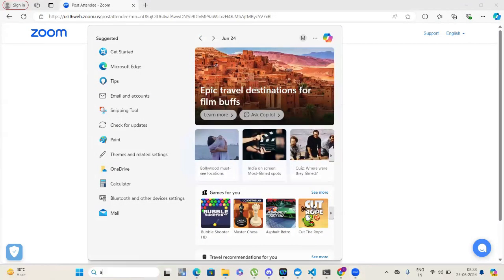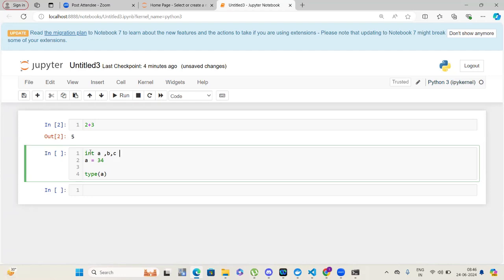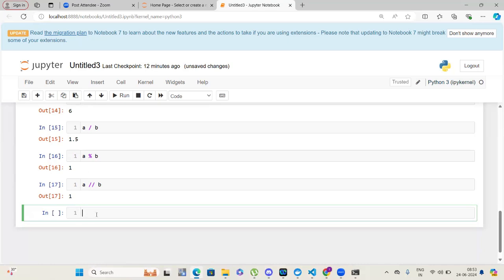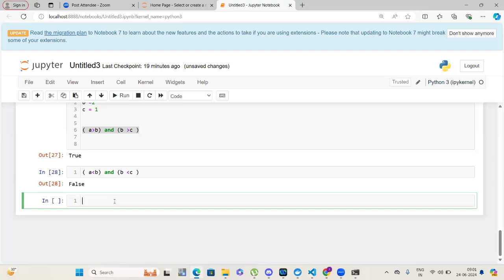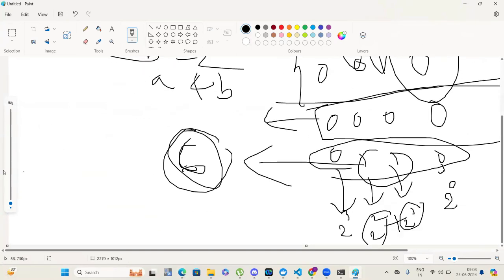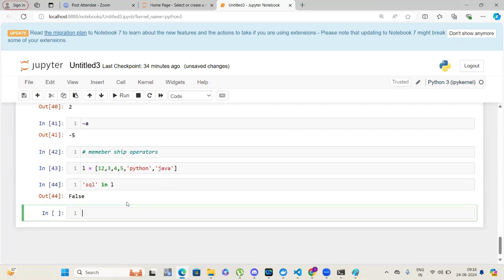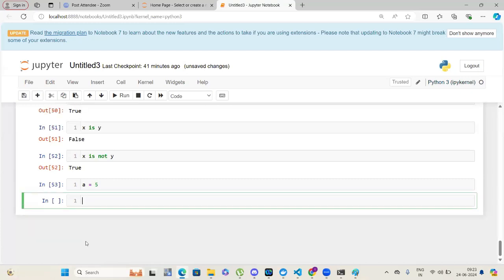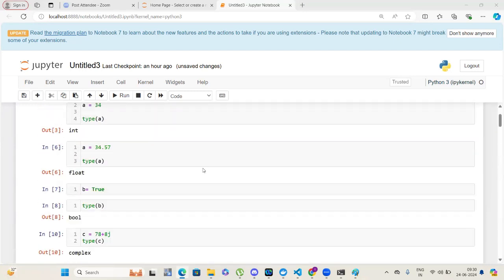Data Science Demo Part3 - June, 24th 2024 | Bhaskar Jogi | Go Online Trainings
Hi,
New Data Science online batch starts on June25th, 2024@ 8.30 AM IST

Meeting ID to attend the online class:
Time                                    : Daily 8.30AM PM to 9.30AM IST (Monday to Friday)
Faculty                                : Mr. Ravi Teja

Regards
Team